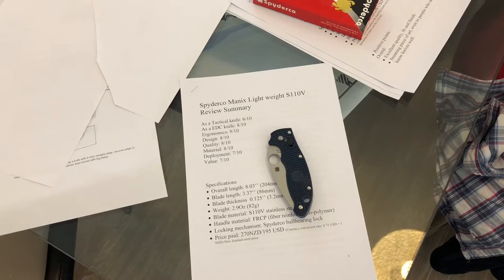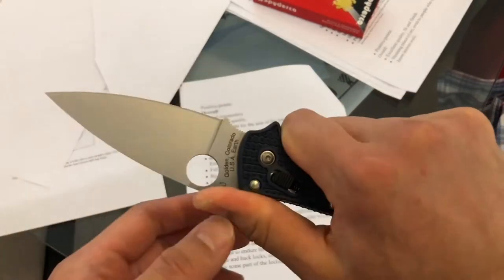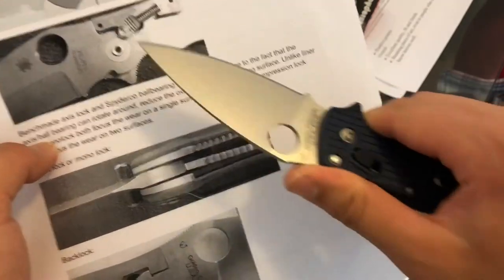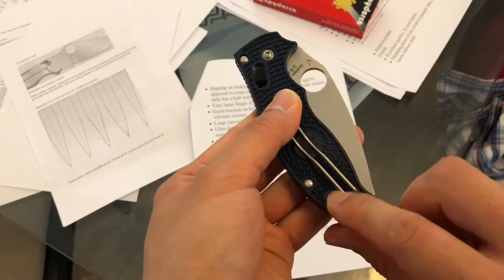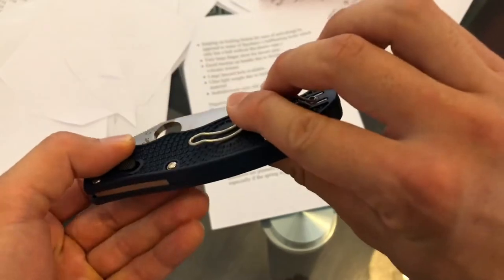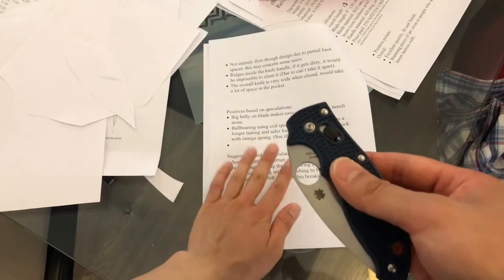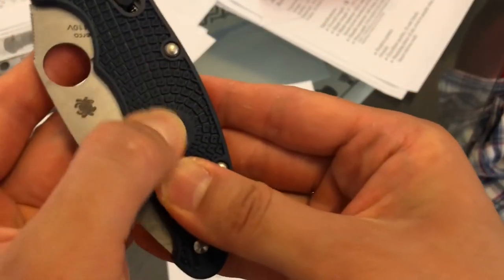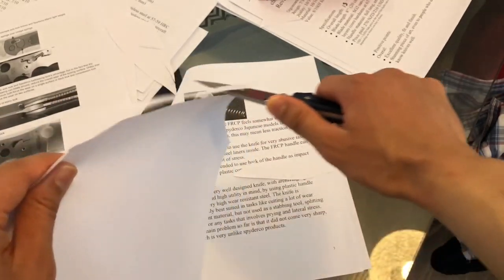Spyderco manix 2,Yaxell,Para3 light weight,Cts-b70p,s110v,CTS-xhp,lc200,cpm-20cv,sg2,cpm-204p,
Spyderco Manix Light weight S110V
Review Summary

As a Tactical knife: 6/10
As a EDC knife: 8/10
Ergonomics: 8/10
Design: 8/10
Quality: 8/10
Material: 8/10
Deployment: 7/10
Value: 7/10

Specifications
• Overall length: 8.03’’ (204mm)
• Blade length: 3.37’’ (86mm)
• Weight: 2.9Oz (82g)
• Blade material: S110V stainless steel
• Handle material: FRCP (fiber reinforced co-polymer)
• Locking mechanism: Spyderco ballbearing lock
• Price paid: 270NZD/195 USD (Currency conversion rate: 0.72 USD = 1 NZD) New Zealand retail price.
Positive points:
Overall:
• Good ergonomics
• Good build quality.
• Incredibly light for the size of the knife

Blade:
• Great choice of steel, great edge retention and great rust resistance.
• Blade with thumb hole can be improvised as an Emerson wave by using cable tie
• Full flat grind, good for cutting and slicing use.
• Big belly on blade for great cutting power.
• Large round thumb hole for multi way ambidextrous deployment
• Finger choir and thumb ramp on blade with jimping for extra security during hard use
Handle:
• Spyderco proprietary ambidextrous ballbearing lock with excellent strength and ease of use, safer to close the knife
• Ballbearing lock is somewhat better at handling wear and tear due to the entire surface of the locking ball can be used to endure the wear from the blade, unlike liner locks and back locks, etc, where wear is focused on only some part of the locking surface.
• Jimping on locking button for ease of unlocking(As opposed to some of Spyderco’s ballbearing locks which only has a ball without the plastic cage.)
• Very large finger choir for secure grip
• Good traction on handle due to Spyderco proprietary volcanic texture
• Large lanyard hole available.
• Ultra light weight due to handle made mostly of plastic material
• Ambidextrous wire clip reduces weight

Negative points:
Overal:
• N/A

Blade:
• Deployment is not super smooth (comparing with Benchmade axis lock), takes longer to wear in than Benchmade Axis lock.

Handle:
• Only the pivot and pocket clips have screws on them(rest are pinned), so cannot take apart the knife, especially if the spring in the locking mechanism breaks
• Not entirely flow though design due to partial back spacer, this may concern some users
• Ridges inside the knife handle, if it gets dirty, it would be impossible to clean it (Due to can’t take it apart).
• The overall knife is very wide when closed, would take a lot of space in the pocket.

Positives based on speculations:
• Big belly on blade makes ease of sharpening on bench stone
• Ballbearing using coil spring, probablly resulting to a longer lasting and safer lock than Benchmade axis lock with omega spring. (See illustration)

Negatives based on speculations:
• Some reports on internet indicate the plastic button/cage holding the ball bearing can break, that may become a big issue ~ resulting to lock failure (The steel ball might fall out after this breaks)
• The texture on the FRCP feels somewhat smoother, comparing with Spyderco Japanese models like the Endura and Delica, this may mean less traction than the Endura and Delica.
• Recommend not to use the knife for very abusive tasks, due to lack of steel liners inside. The FRCP handle can break under lot of stress.
• Not recommended to use back of the handle as impact tool, due to plastic construction.

Final notes:
This is a very well designed knife, with archiving light weight and high utility in mind, by using plastic handle and a very high wear resistant steel. The knife is probablly best suited in tasks like cutting a lot of wear resistant material, but not used as a stabbing tool, splitting wood or any tasks that involves prying and lateral stress.